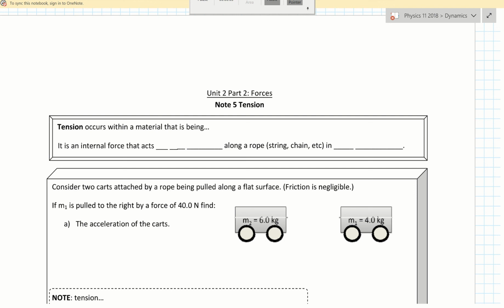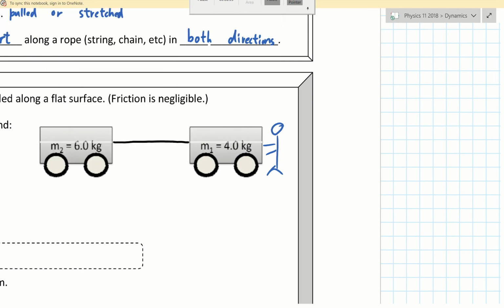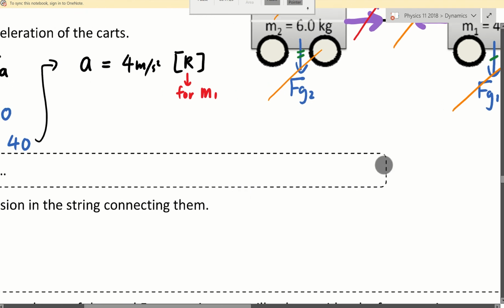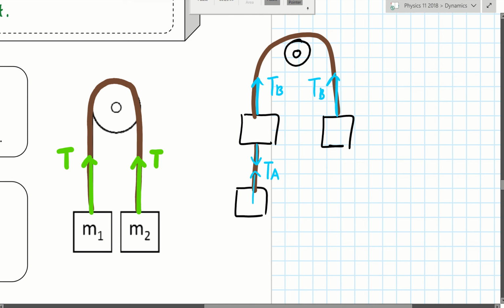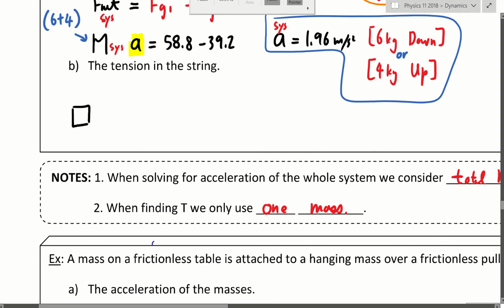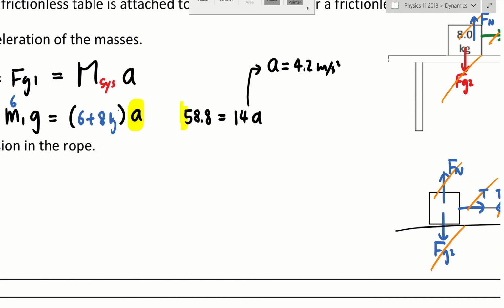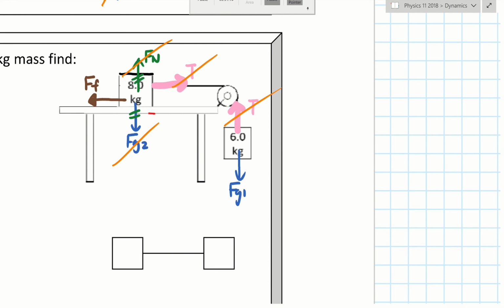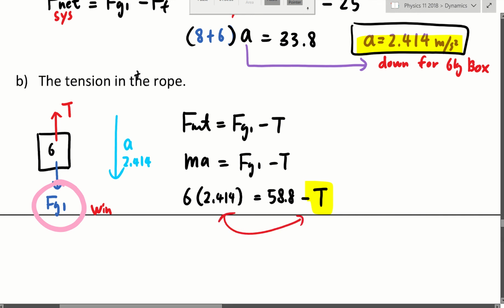Ph11 Dynamics Note 5 Tension